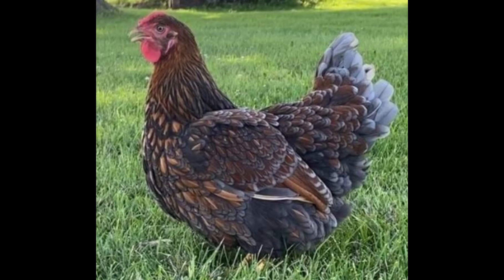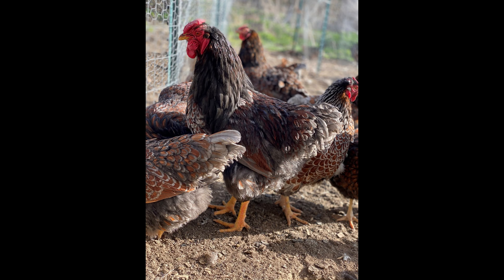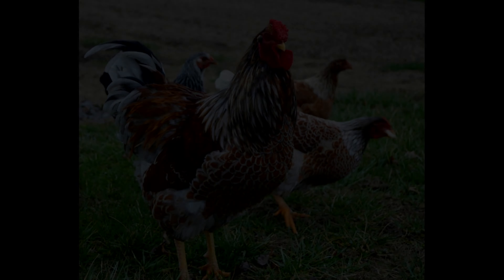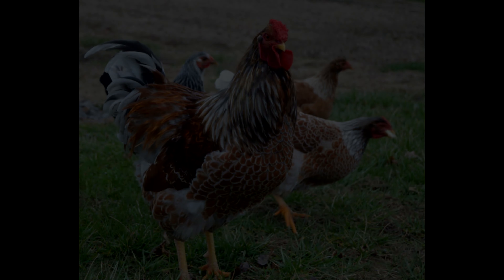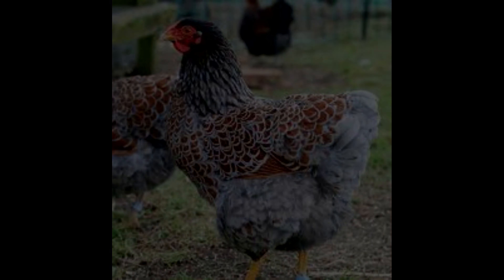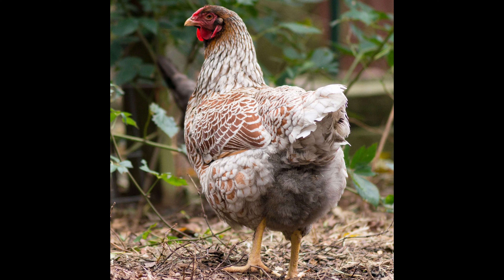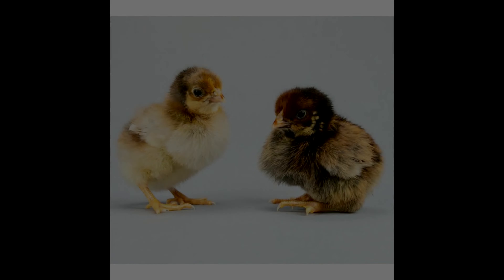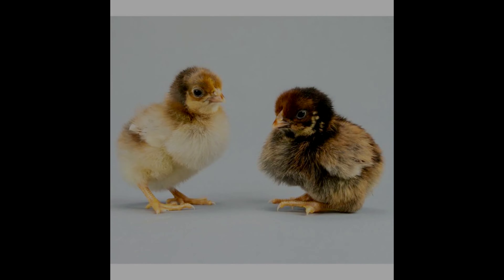Blue Laced Red Wyandotte Chicken - Information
This video outlines some basic information about the Blue Laced Red Wyandotte Chicken breed.